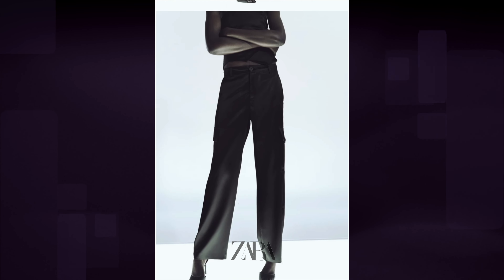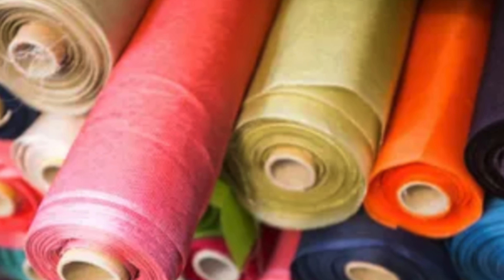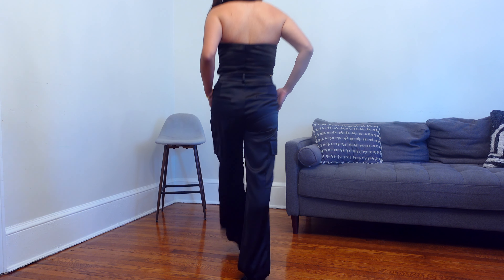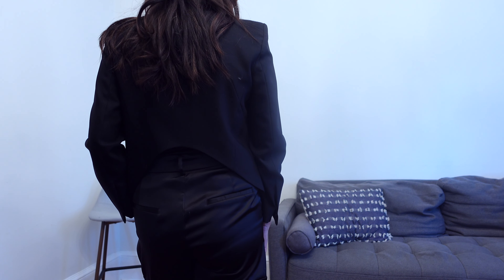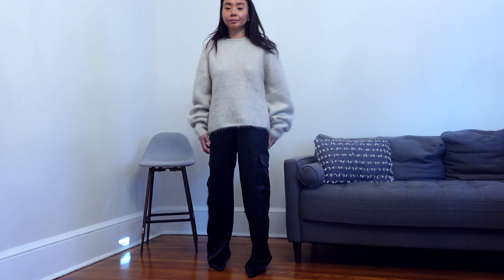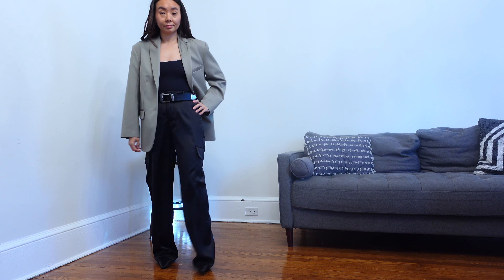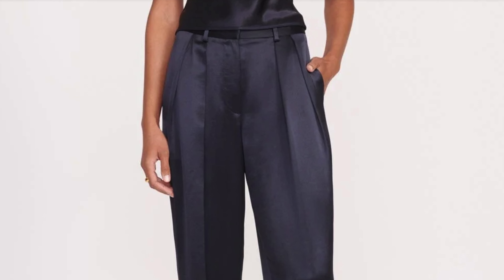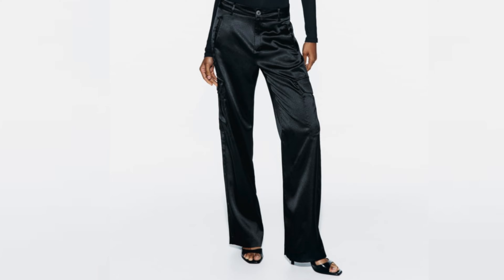Satin cargo trouser pants (casual and dressy outfit styling)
It’s 2024 and I’m still very much into cargo pants and here I am going to show you how I like to style satin cargo trousers that works for both day time and night time.   If you have been wondering how to style them, then let me know how with this video.   Would love to hear which were your favorite outfit idea.

SHOPPING LINKS

Recommendations
1.  Staud pants

2.  Favorite daughter

3.  Abercrombie

4. zara